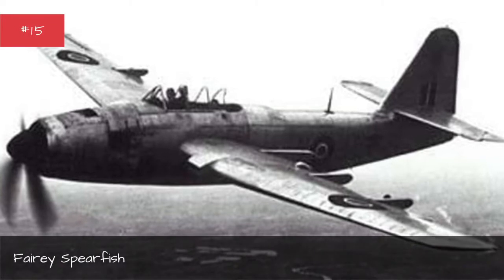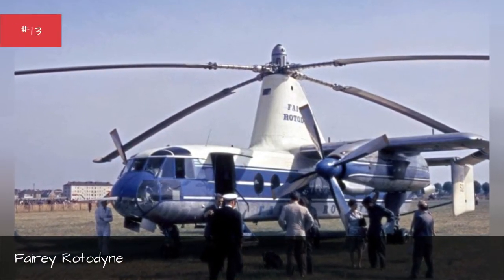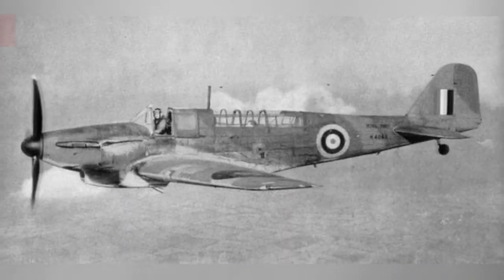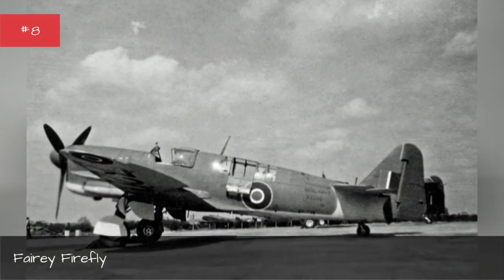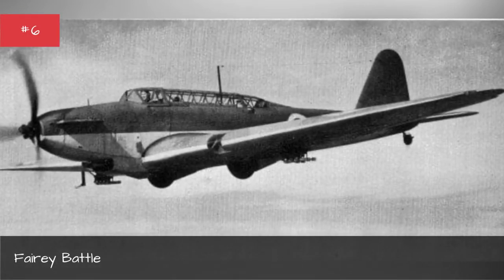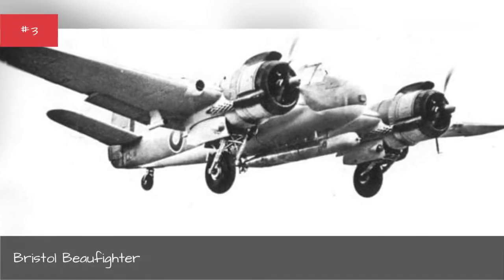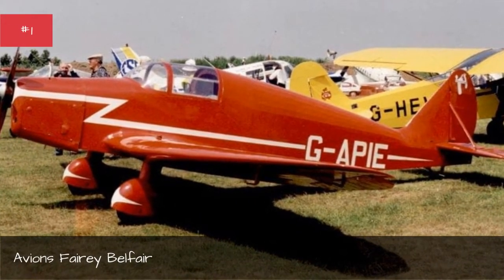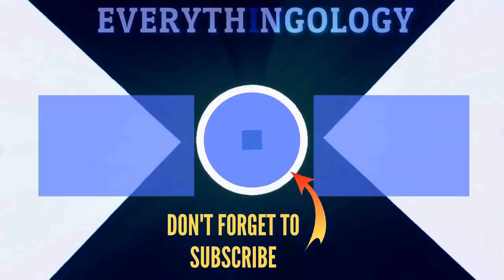List Of Fairey Aviation Airplanes And Aircrafts 🌞 🌝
List of all Fairey Aviation airplanes and aircraft types, with images, specs, and other information. These active and retired Fairey Aviation planes are listed in alphabetical order, but if you're looking for a particular aircraft you can look for it using the "search" bar. The Fairey Aviation aircrafts on this list include all planes, jets, helicopters, and other flying vehicles ever made by Fairey Aviation. Unless you're an aviation expert you probably can't think of every aircraft made by Fairey Aviation, so use this list to find a few popular Fairey Aviation planes and helicopters that have been used a lot in the course of history. List features Fairey Swordfish, Fairey Barracuda and more. This list answers the question, "What aircrafts are made by Fairey Aviation?...more
0:00 - Intro
0:00:08 - Fairey Spearfish
0:00:15 - Fairey Seafox
0:00:22 - Fairey Rotodyne
0:00:29 - Fairey III
0:00:36 - Fairey Gannet
0:00:43 - Fairey Fulmar
0:00:50 - Fairey Fox
0:00:57 - Fairey Firefly
0:01:04 - Fairey Delta 2
0:01:11 - Fairey Battle
0:01:18 - Fairey Barracuda
0:01:25 - Fairey Albacore
0:01:32 - Bristol Beaufighter
0:01:39 - Avions Fairey Junior
0:01:46 - Avions Fairey Belfair